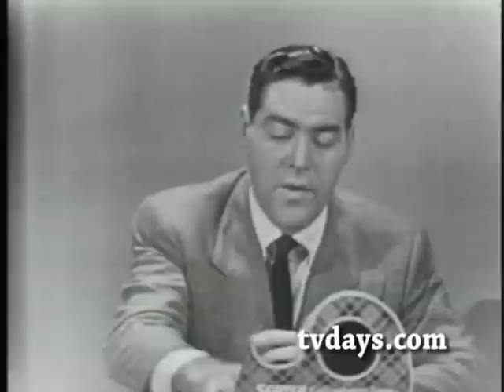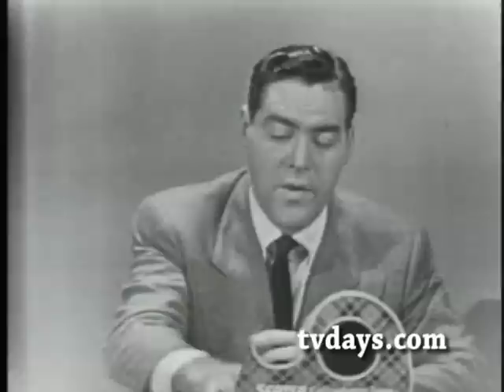SCOTCH BRAND TAPE REPAIR SHOP 1954